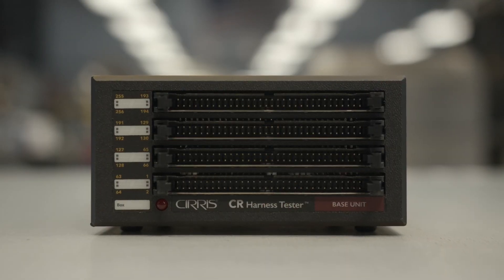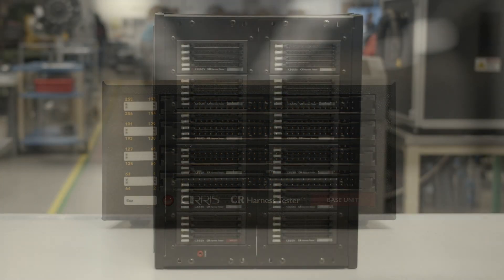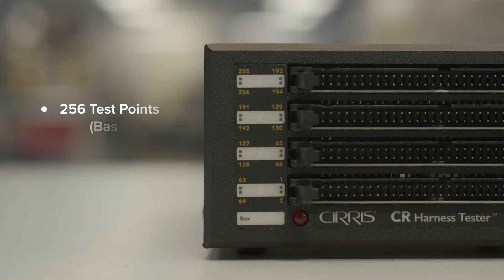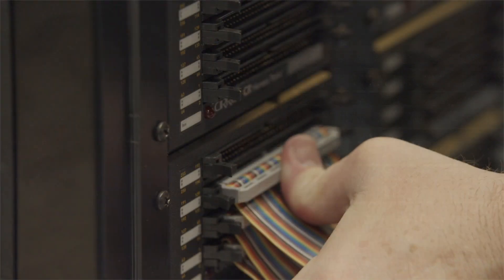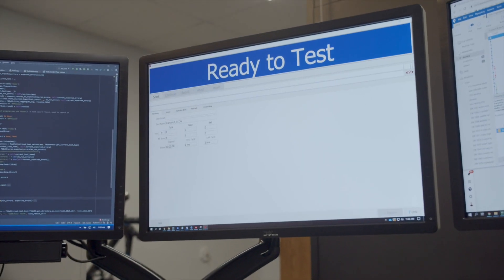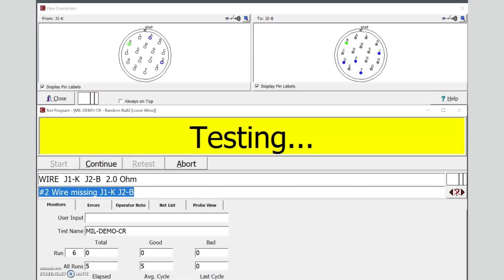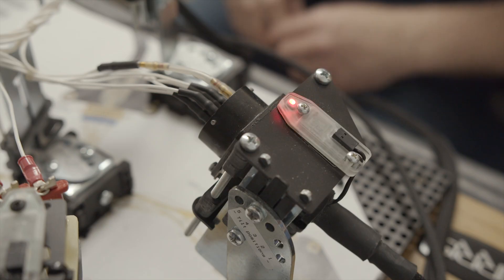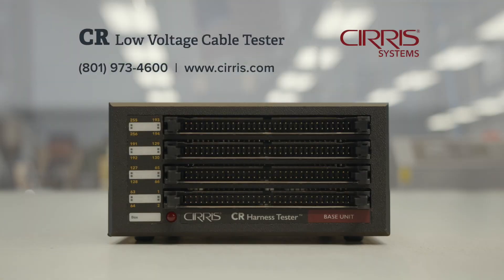Cirris CR - Guided assembly that tests while you build.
A guided assembly that tests while you build.

The system supports guided assembly with on-screen connector images highlighting proper cavity positions, guidance LEDs on the assembly board, and immediate graphical and audible feedback to catch errors as they occur.

Connect up to up to 32,000 test points (256 pts/box)